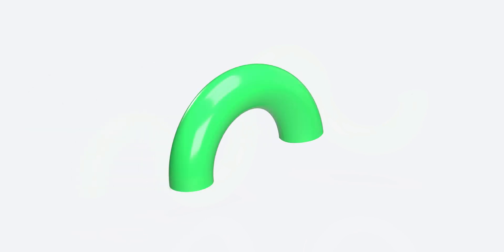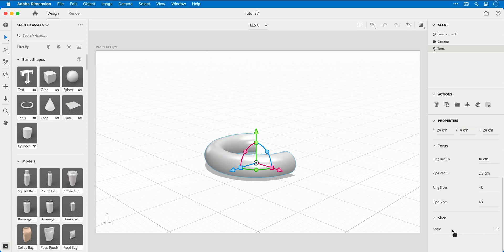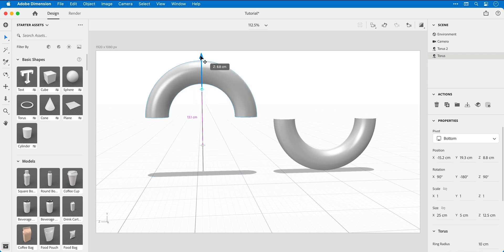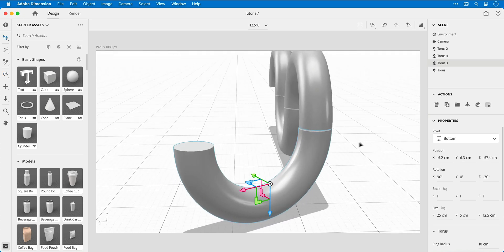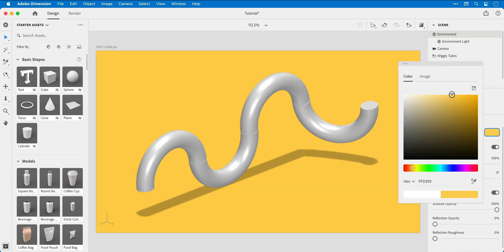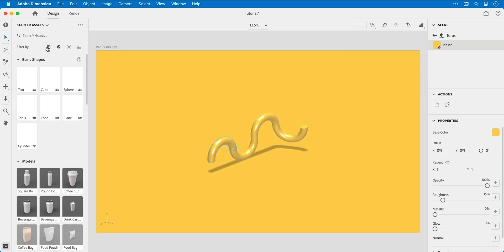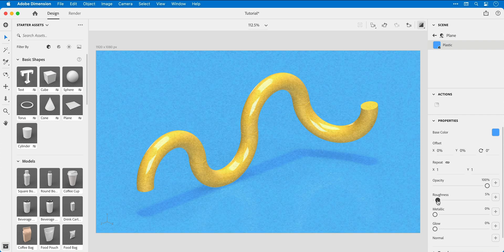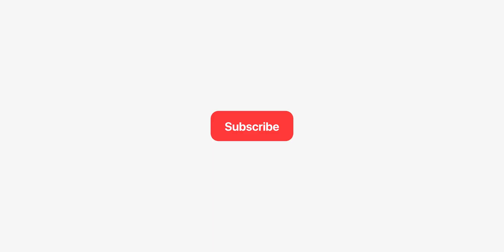How to Create Custom 3D Designs In Adobe Dimension